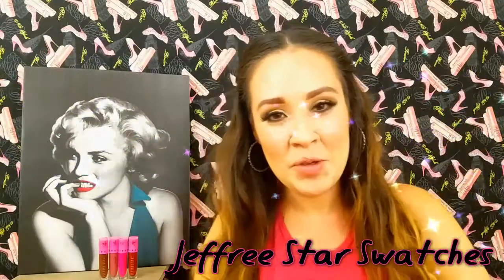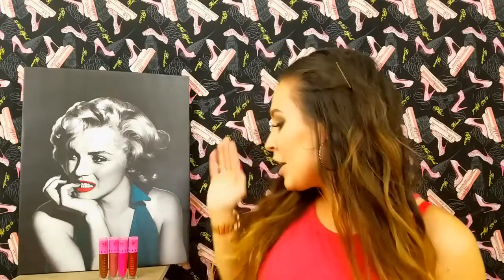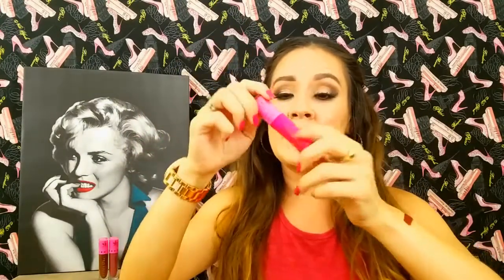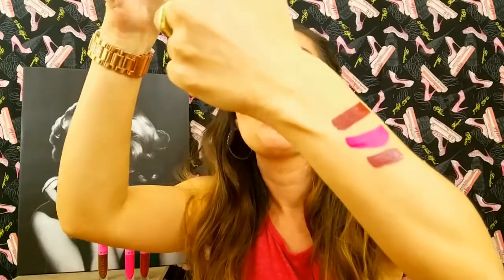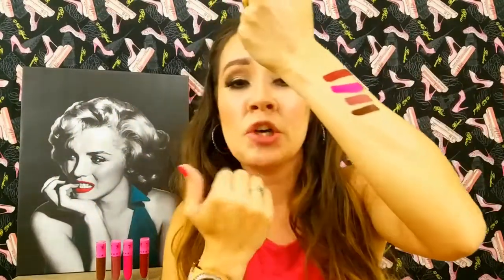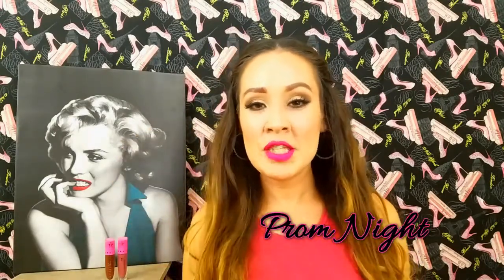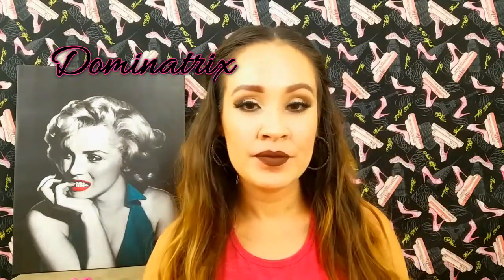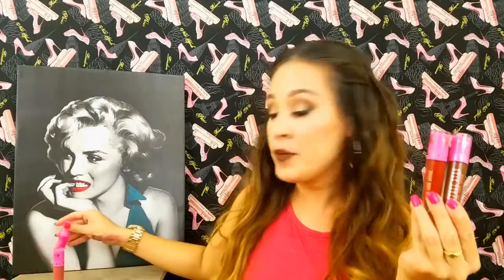Jeffree Star Swatches!!!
Hello to all you beauties!! On this video I'm doing a 4 color swatch of the Jeffree Star Liquid Lipsticks. Hope you like and please give me a thumbs up on the video. Thank you to those of you who subscribed! And to the ones who haven't. Please do so, that way you can be upto date with my newest videos. I wouldn't mind of you also share my video.

VELOUR LIQUID LIPSTICKS
-Unicorn Blood
-Prom Night
-Androgyny
-Dominatrix

-Steam Punk-With You(ft. Courtnay Reddy)